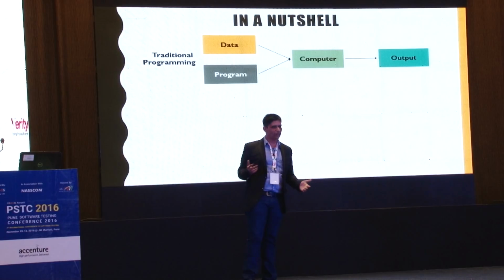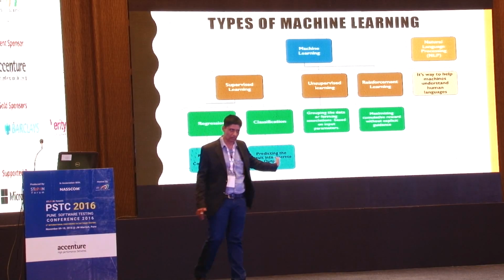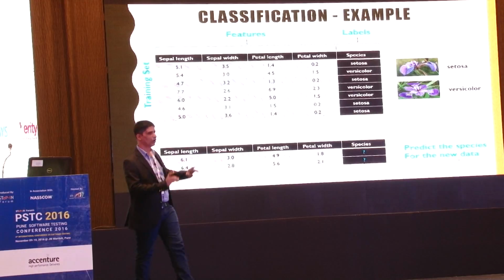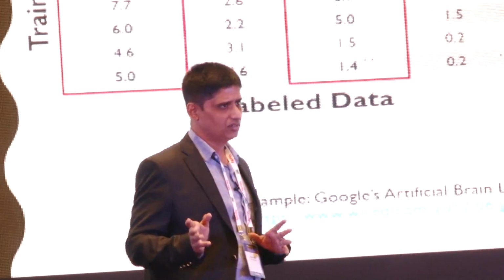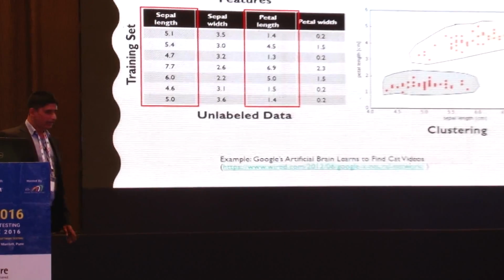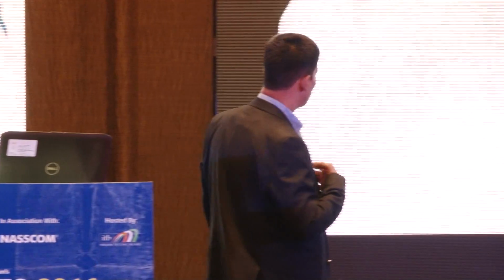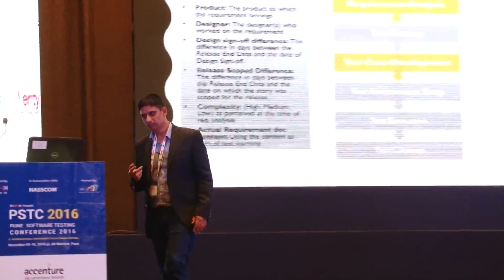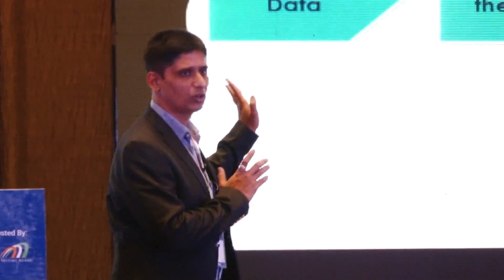PSTC 2016 - DINESH VELHAL